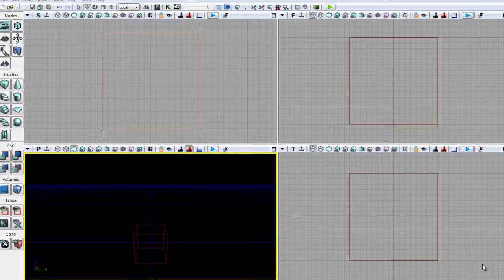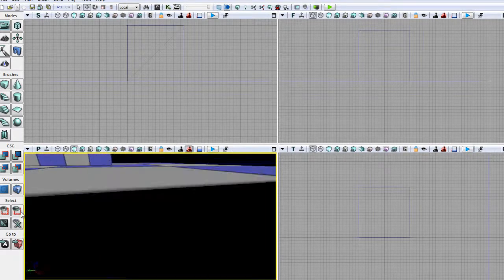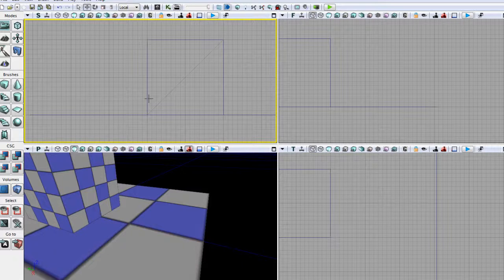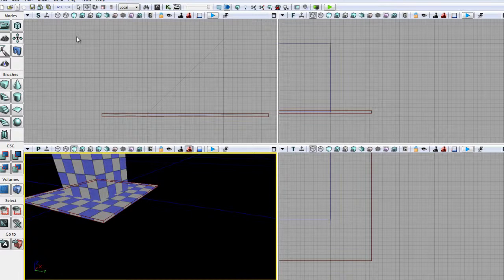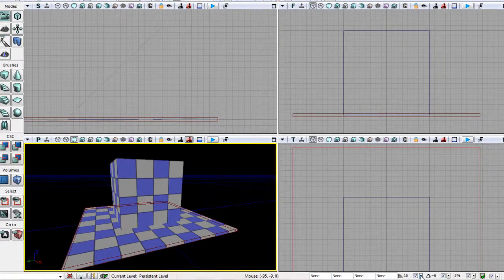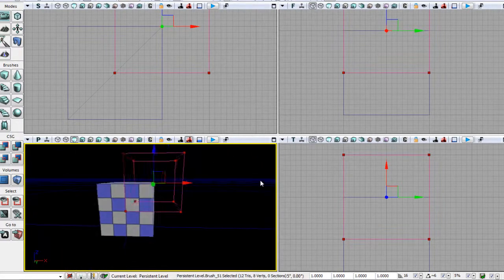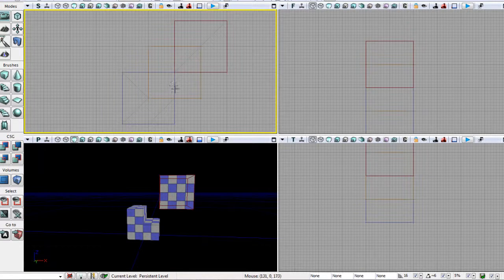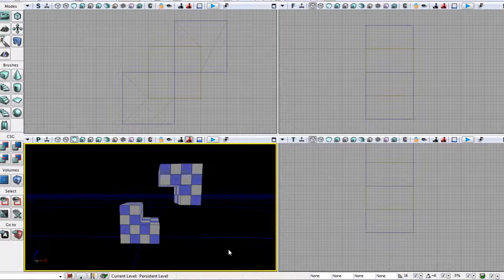UDK Tutorial 6: The grid and brush order